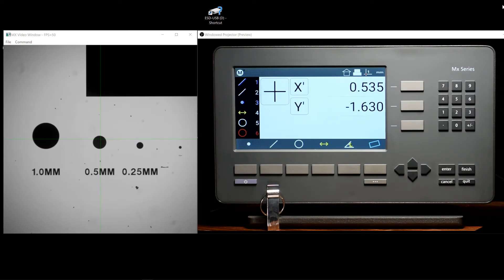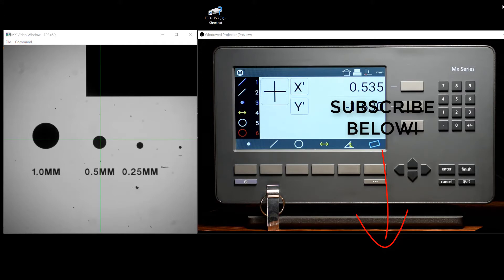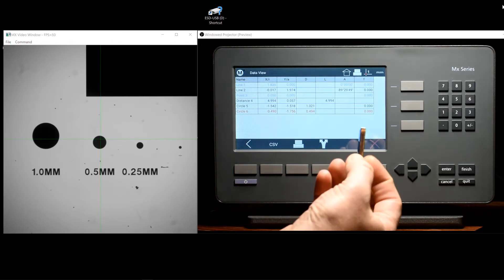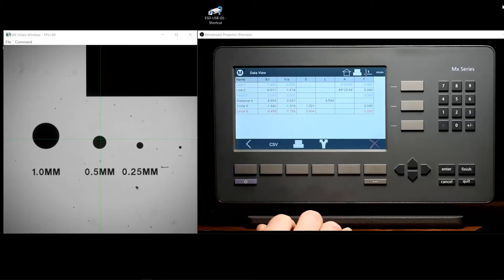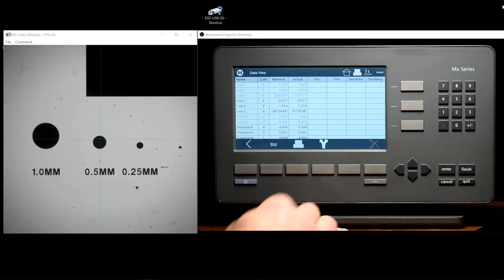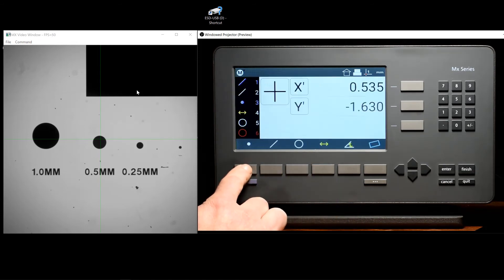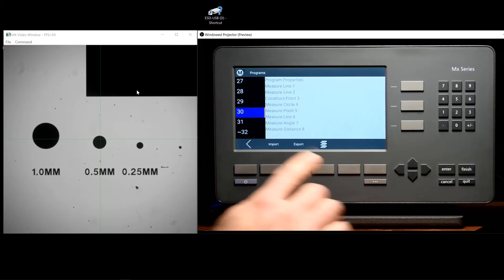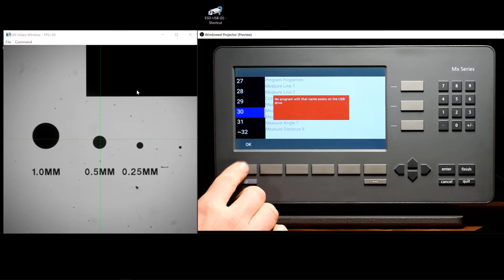Mx200 Tutorial Series -Exporting Data and Part Programs to USB-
In this video we will cover the process of exporting measurement data to a USB flash drive. We will also look at how part programs can be saved to, and loaded from, a USB flash drive.